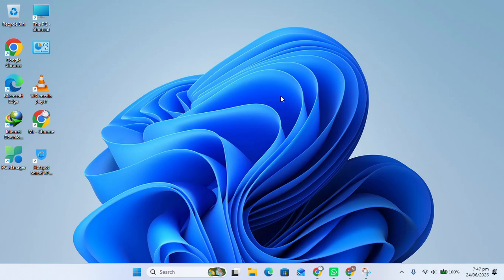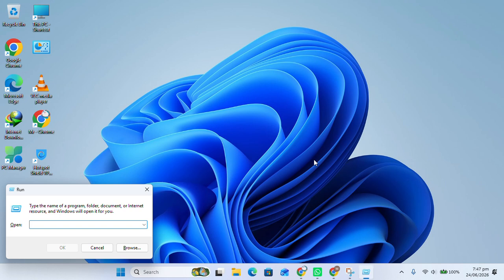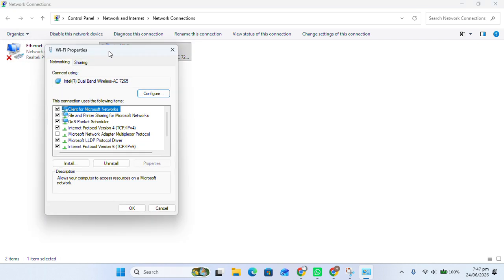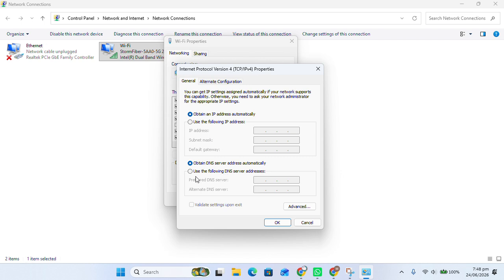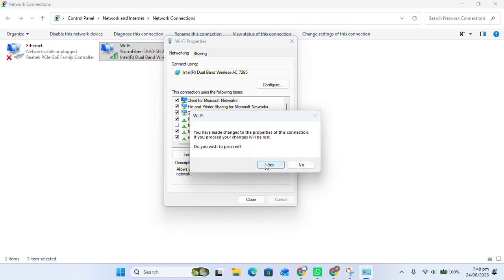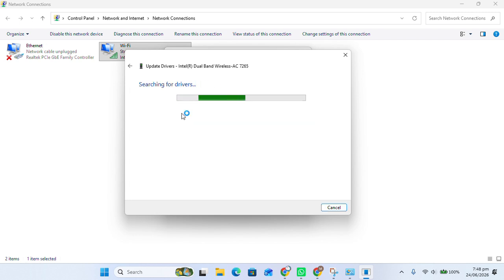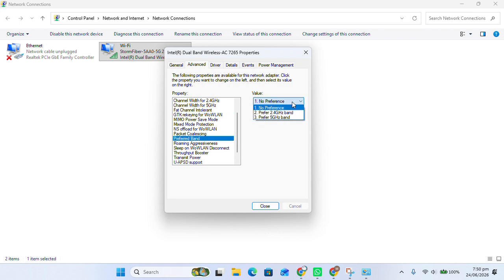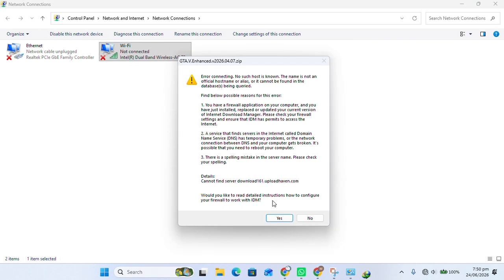How to Speed Up Internet on Windows 11 (Boost WiFi & Ethernet Fast)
Learn how to speed up any internet connection on Windows 11 using simple and effective methods.
This step-by-step tutorial shows you how to boost WiFi and Ethernet speed, reduce lag, and improve browsing performance.

Slow internet on Windows 11 can be caused by background apps, incorrect network settings, outdated drivers, DNS issues, or bandwidth limitations. In this video, you’ll learn multiple proven methods to improve your connection speed instantly.

You’ll discover how to reset network settings, update WiFi and Ethernet drivers, change DNS servers (like Google DNS or Cloudflare), and disable background apps that consume bandwidth. We’ll also cover how to adjust Windows settings for maximum performance and fix common issues that slow down browsing, downloads, and streaming.

You’ll also learn how to restart network services, flush DNS cache, and optimize router settings for better speed and stability. These methods work for both WiFi and wired connections on Windows 11 and are easy to follow for beginners.

Whether you're gaming, streaming, studying, or working from home, these fixes will help you get the most out of your internet connection.